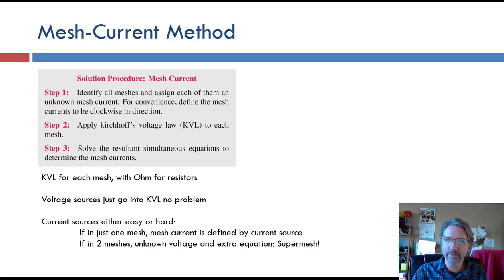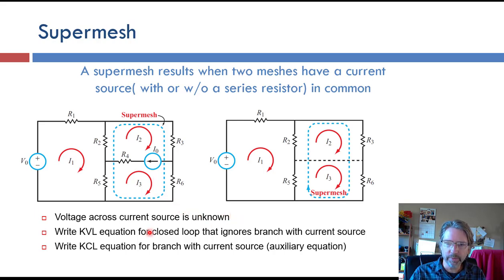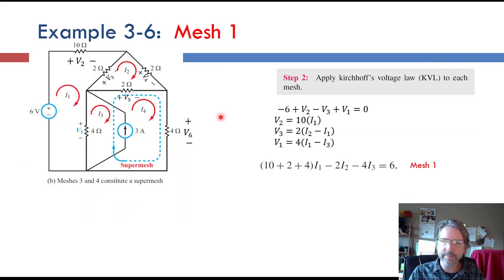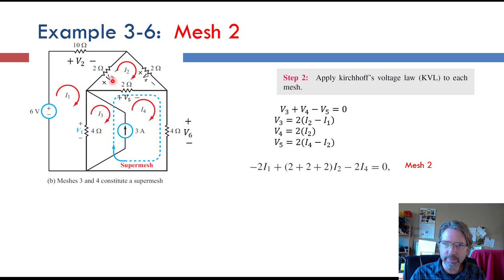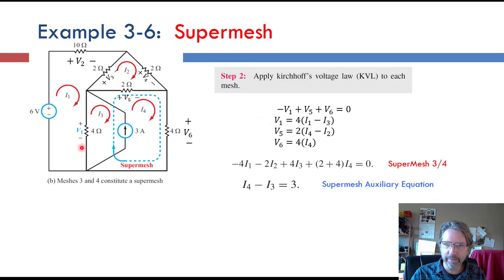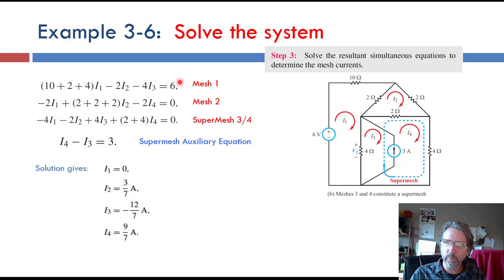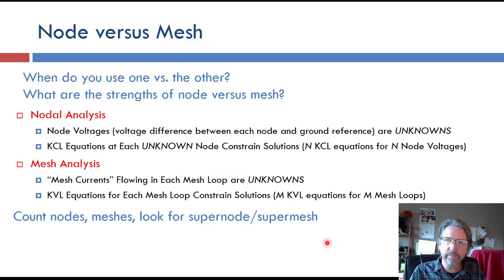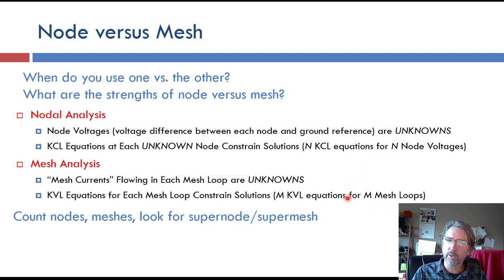M03 L03 Supermesh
Mesh analysis techniques for ENG 250 Circuits at Cal Maritime